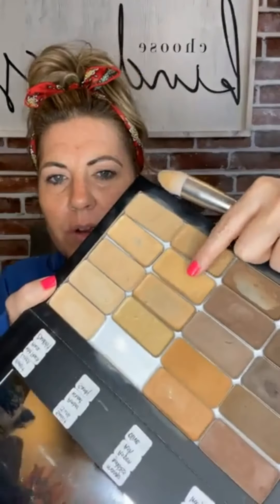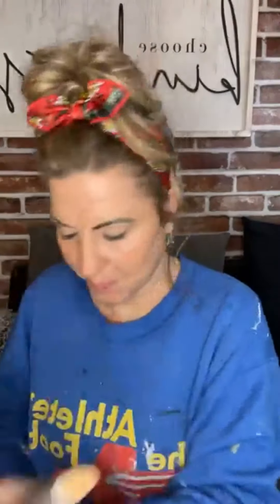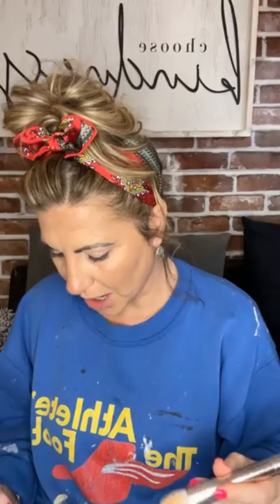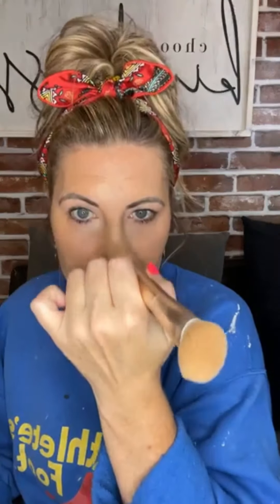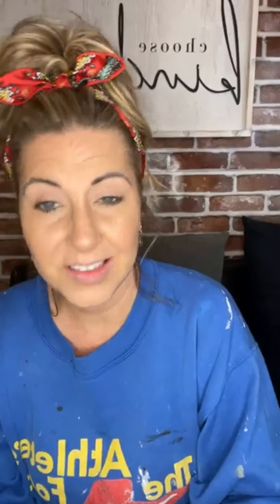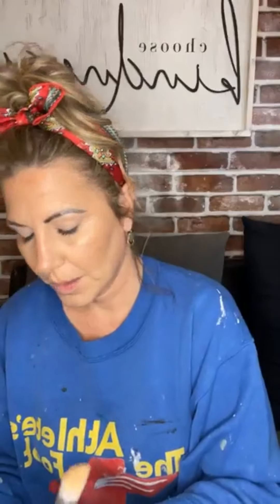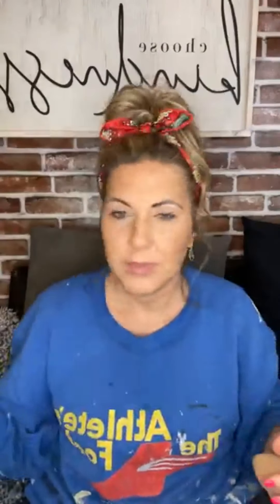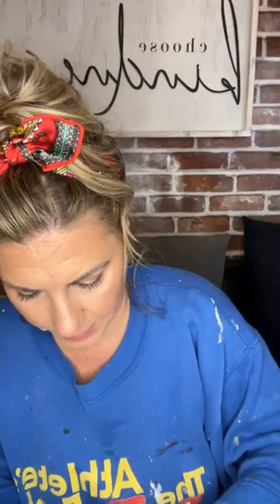Seint Beauty IIID Foundation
Just a quick makeup tutorial to show the beauty of our cream based foundations along with our eyeshadows being released on Sept 29. These were limited editions shadows from our advent calendar and so loved, they brought them back for good!!

Click the link below to submit a color match or shop Seint Beauty!